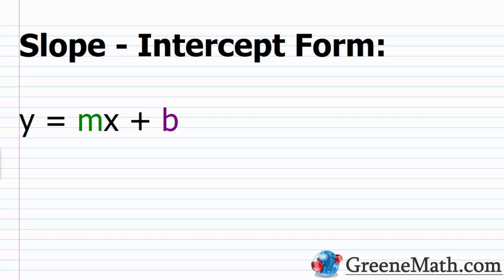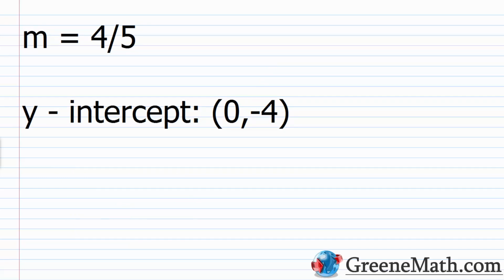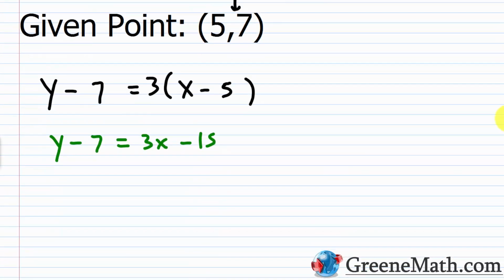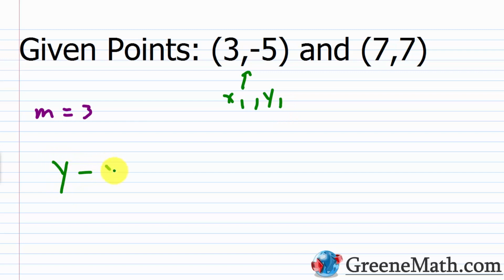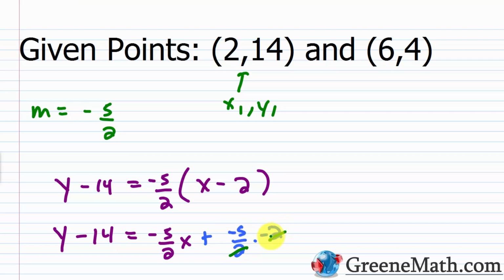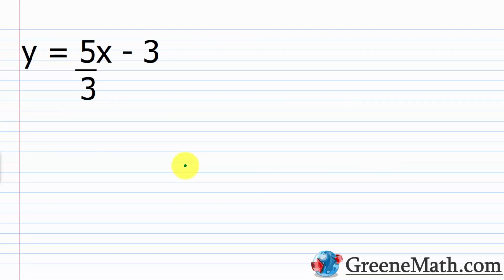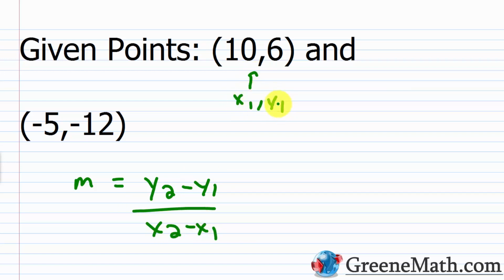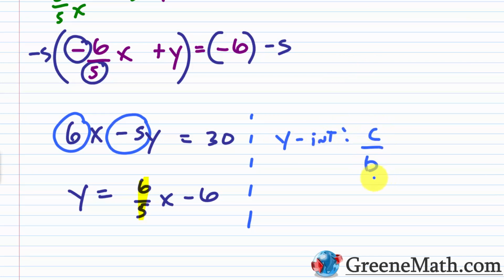Equations of Lines | Slope-Intercept Form | Point-Slope Form | Standard Form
In this lesson, we will look at the three different equations of a line. We will begin with slope intercept form, which we can obtain by solving a linear equation in two variables for y. This gives us y = mx + b, where m is the slope and the y-intercept occurs at (0,b). In some cases, we will not be given enough information to immediately put a line in slope-intercept form. For these scenarios, we are often given a slope and a point on the line or two points on the line and no slope. When this occurs, we can use the point-slope form. This form y - y1 = m(x - x1) allows us to plug in the known point for (x1,y1) and our known slope m and obtain our slope-intercept form by solving for y. Lastly, we will run into standard form. With standard form, the definition varies from textbook to textbook. Essentially, we see standard form as: ax + by = c, where a, b, and c are integers and a is non-negative. Again this could be relaxed to say a, b, and c are just real numbers. When working with an equation in standard form, we can see that the slope occurs at: m = -a/b and our y-intercept occurs at: y-int: (0, c/b).